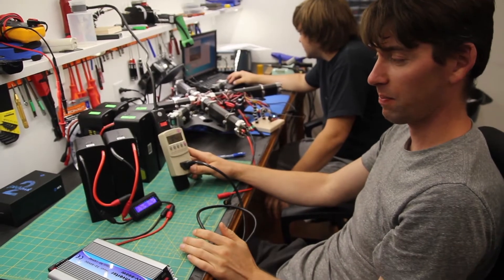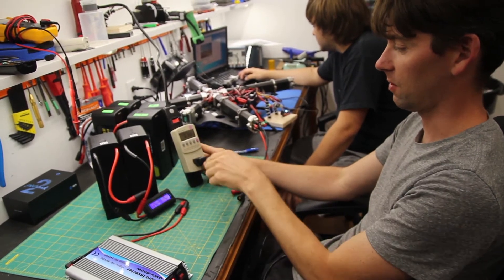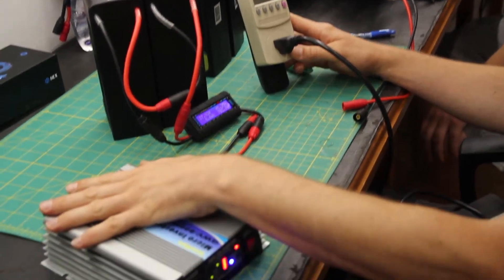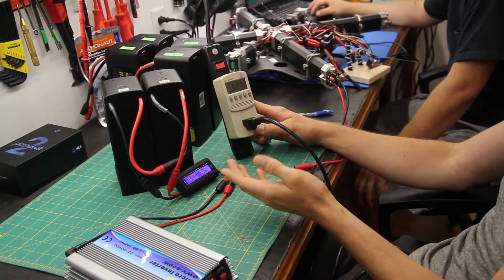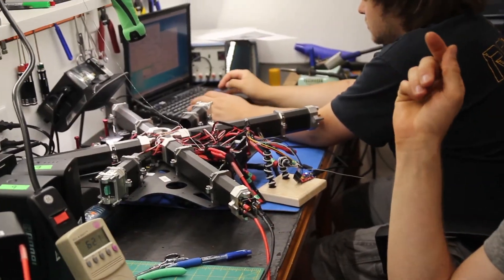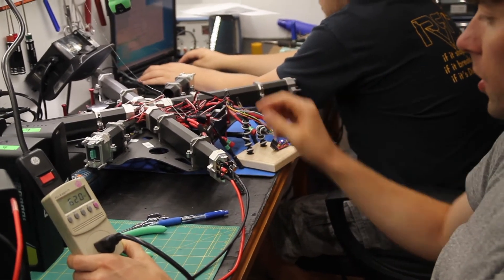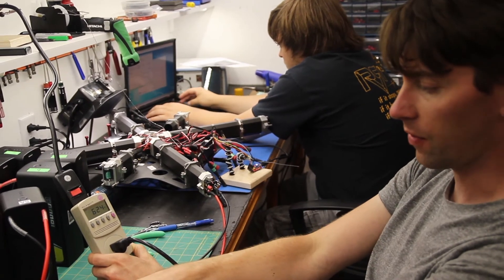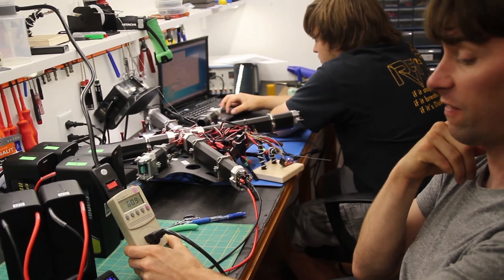In the lab with Evan vol 1. Grid Tie Inverter and Calibrating Current Sensors for Pixhawk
Here at BFD Systems we do a lot of testing, experimenting, building and flying. In the processes we sometimes come up with neat-o stuff we'd like to share. So we're starting a series of video's called "In the lab with Evan". In Vol 1. Evan talks about our grid tie inverter for discharging our larger flight batteries to storage level as well as adding a simulated load for calibrating the current/ voltage breakout sensors used on the pixhawk 2.